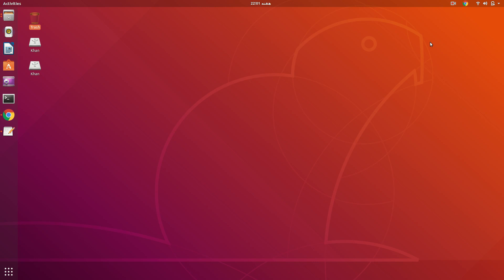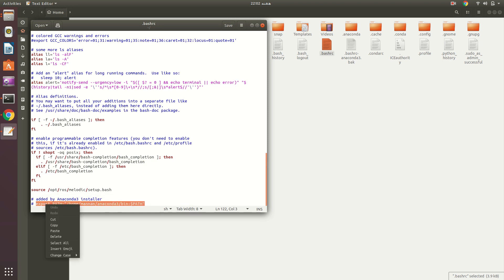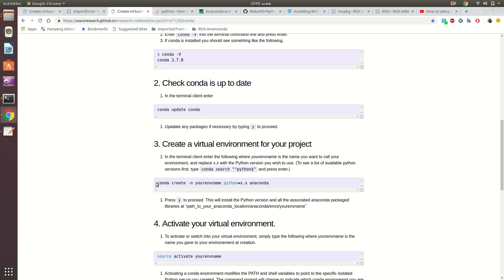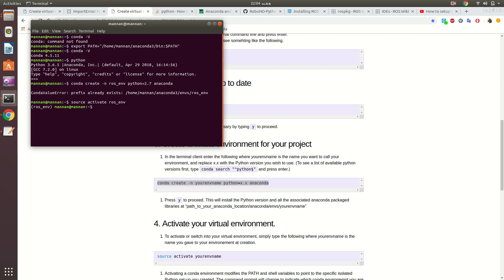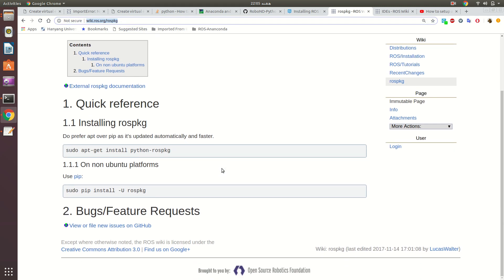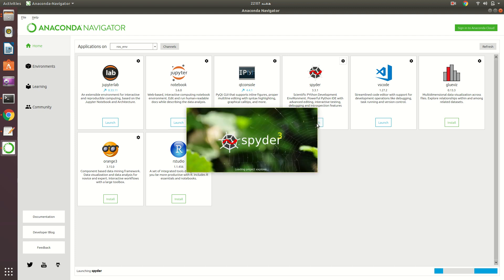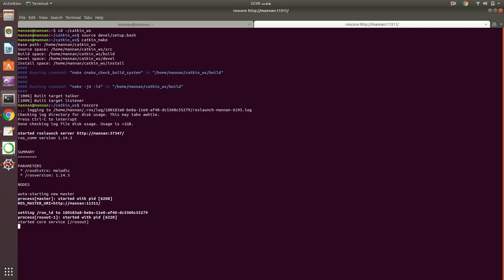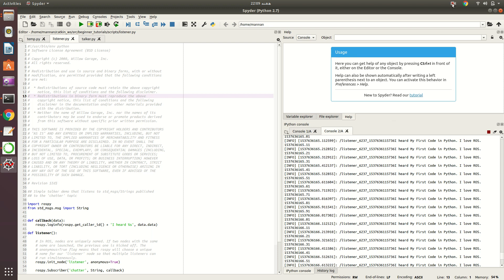How to Configure Anaconda with ROS for Python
I have made this video for everyone who are interested in python programming for ROS. The steps are as follows:

2: go to the folder and press ctrl+h

3: Find .bashrc file

5: manually import that path in terminal by simply copying and pasting it in terminal

6: create virtual environment by running
$ conda create -n yourenvname python=x.x anaconda
for example

7: activate the environment by running
$ source activate yourenv

8: install rospkg for your environment by running
$ pip install -U rospkg